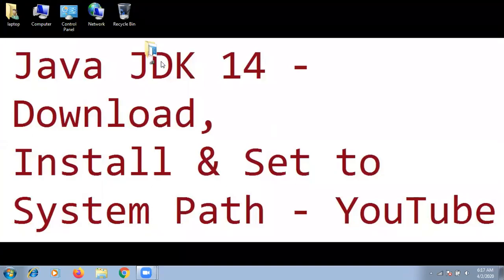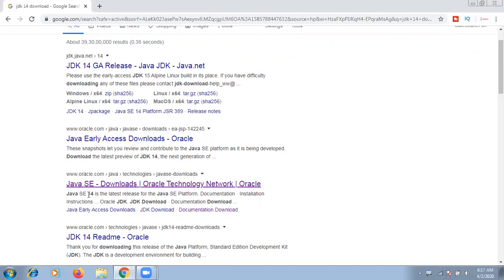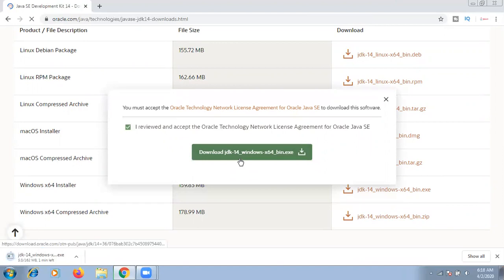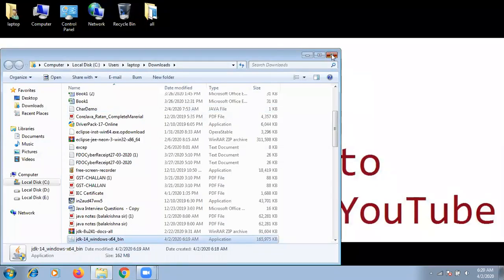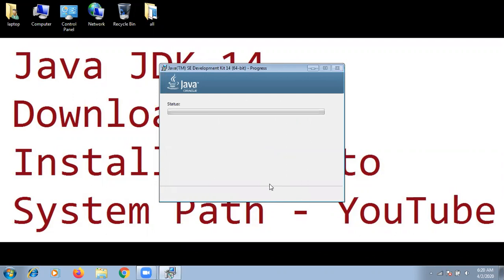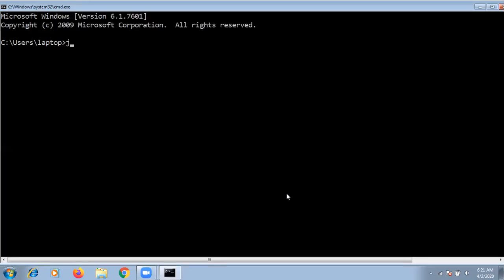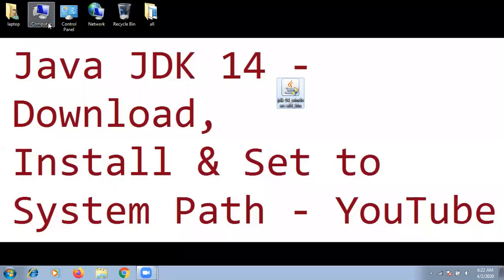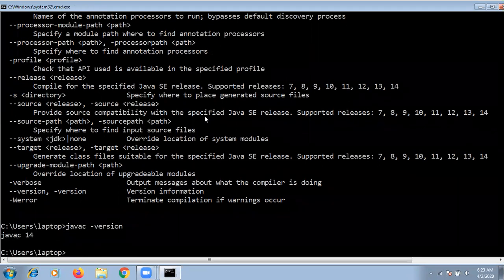Java JDK 14 Download, Install & Set to System Path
Java JDK 14   Download, Install & Set to System Path setting and version checking